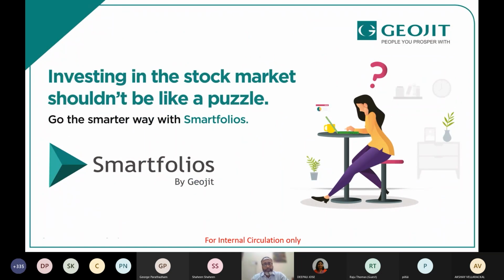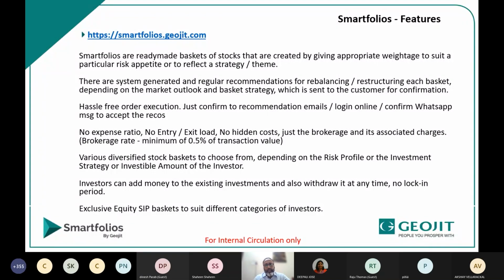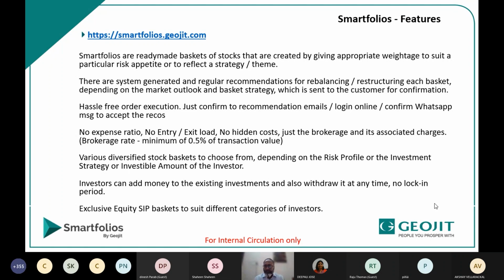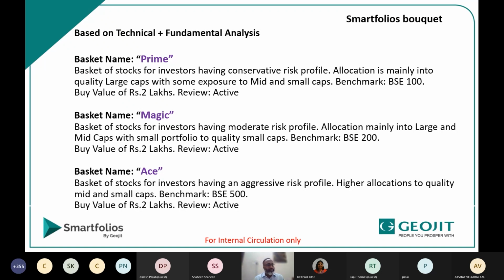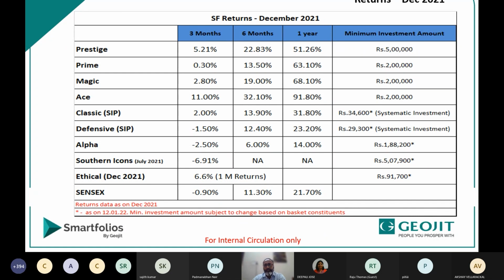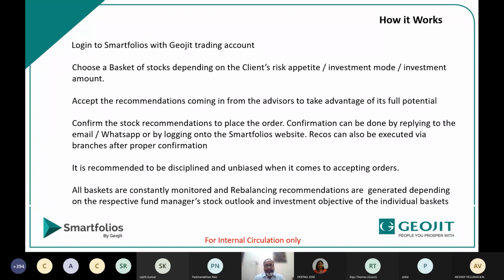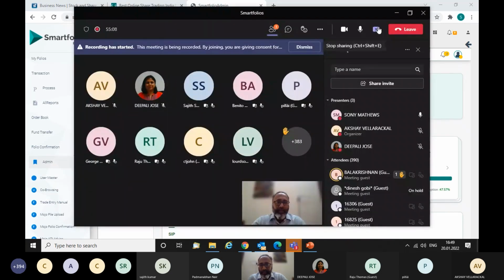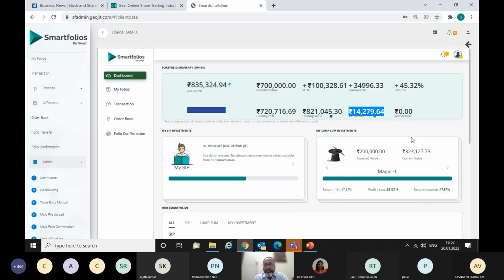Smartfolios - A hassle free, data driven platform with baskets of stocks curated by experts.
Join Sony Mathews in this exclusive webinar as he takes you through the unique features of Smartfolios and explains how you can choose to invest from over 12 diversified baskets of well researched stocks.